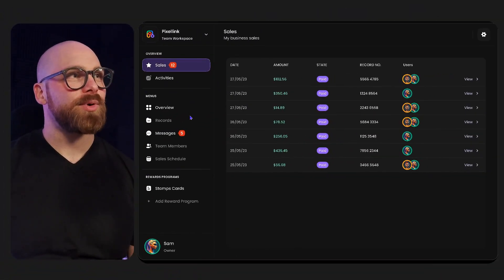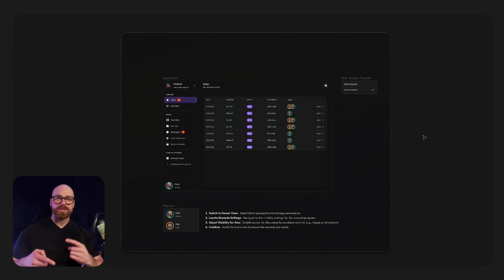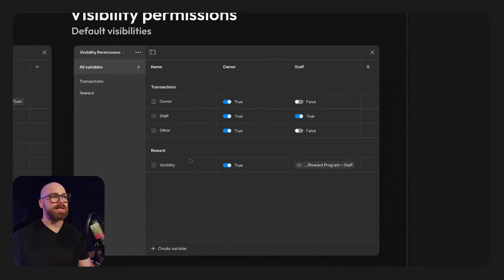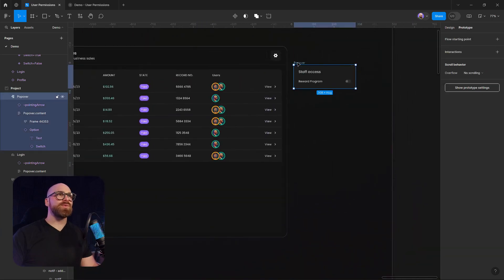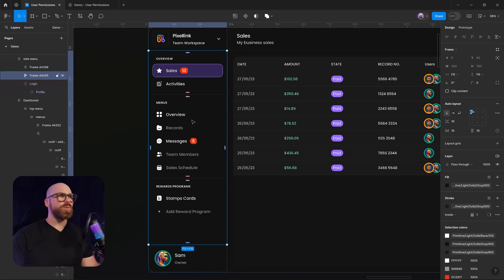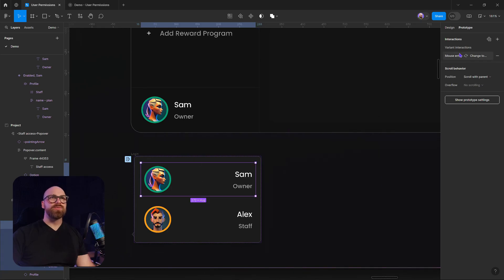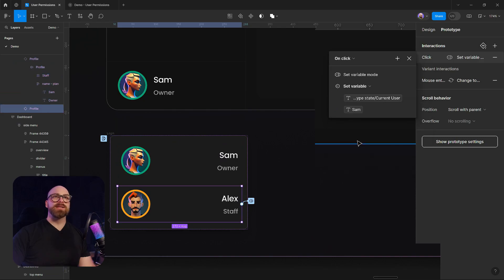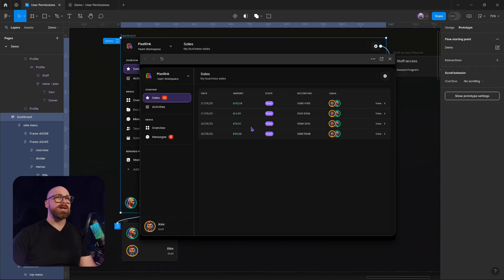Figma Mode Switching Explained: Managing multiple user access views in one screen prototype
Welcome, Design Thinkers! I'm Matthew Sear and today; we're diving into Figma's latest prototyping feature: Mode Switching. This powerful tool lets us toggle between different views, such as a business owner and a staff member, all within a single screen. We'll explore how to use Figma's variables and modes to adapt and refine our prototypes effortlessly.

In this tutorial, you'll learn:

- How do you set up and utilize Figma's Mode Switching feature?
- How do you manage and switch between different visibility settings for various user roles?
- How to implement and adjust prototypes with ease using Figma's variables.

If you're ready to enhance your Figma skills and streamline your prototyping process, sit back, relax, and let's jump right in!

00:00 Welcome to Figma's New Prototyping Feature: Mode Switching
00:47 Diving Into the Prototype: Switching Views and Adding Rewards
01:46 Setting Up Collections and Variables for Prototyping
04:17 Applying Assets and Interactions to Our Design
06:06 Implementing Variable Mode Switching and Component Variants
11:45 Fine-Tuning Access and Visibility with Variables
16:37 Wrapping Up: Insights and Next Steps